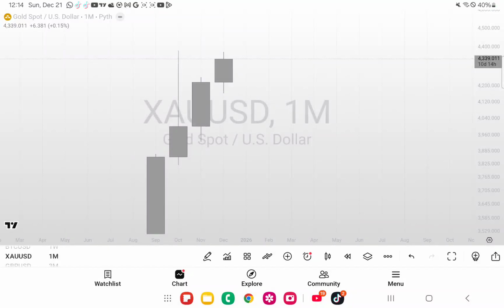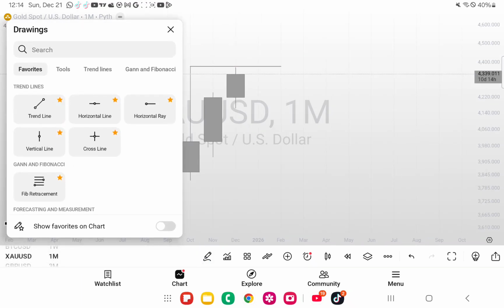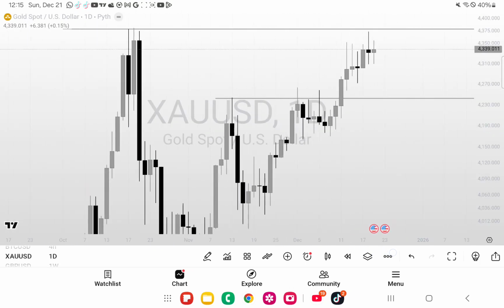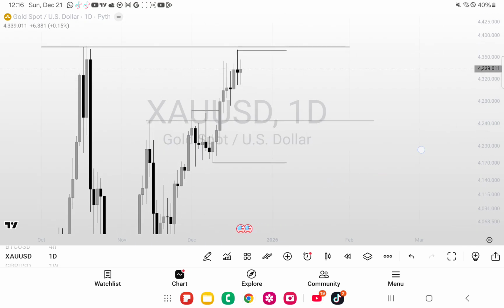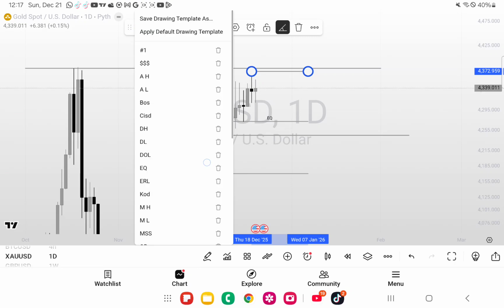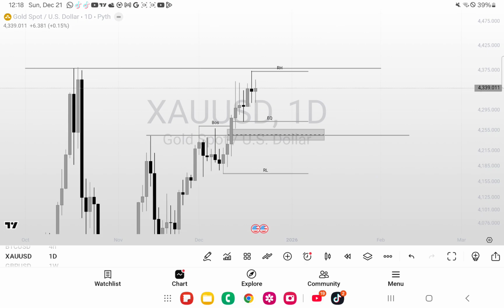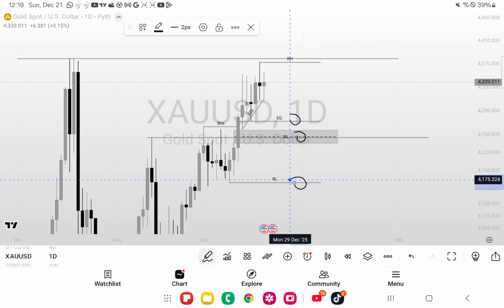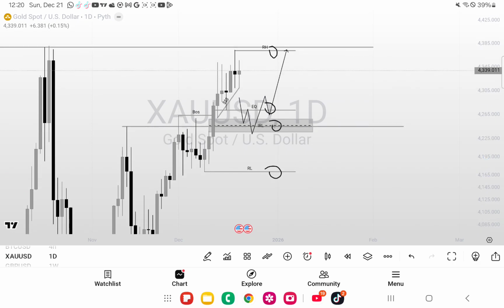Don't miss this top down analysis from the CRT TRADER